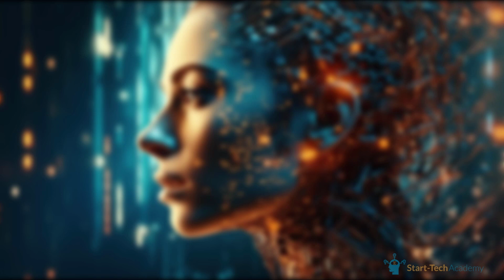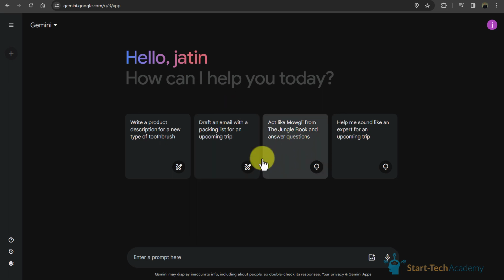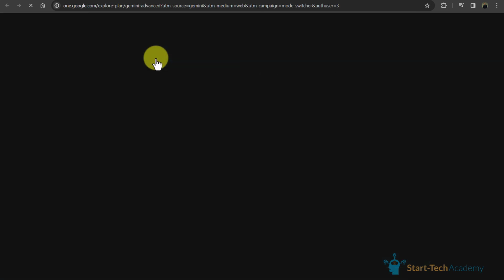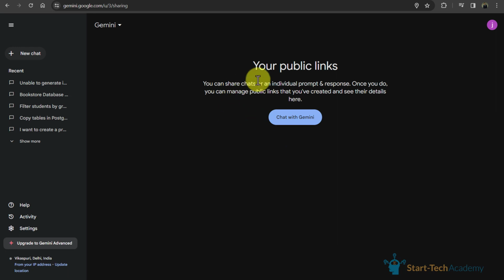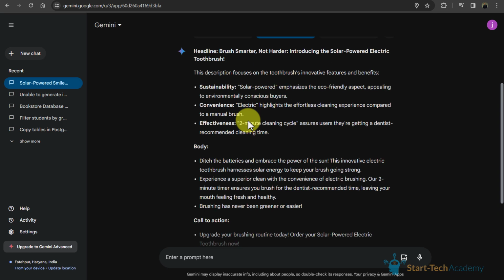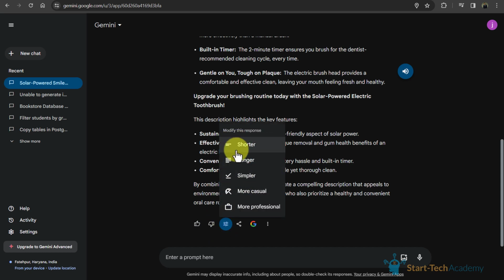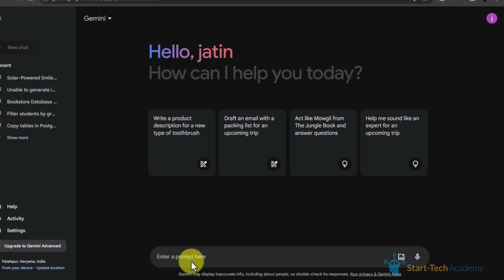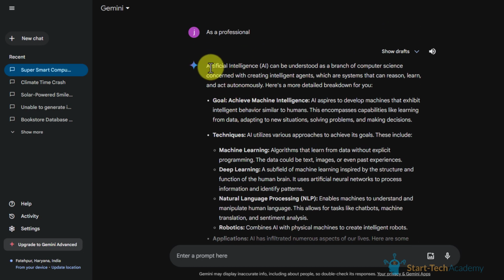How to use Gemini AI | Start-Tech Academy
Google ai studio tutorial/ How to use Google AI Studio/ how to use google ai studio/  vertex ai/ how to get gemini api key/ gemini api free/ google ai/ gemini pro vision/ How to get free gemini api/